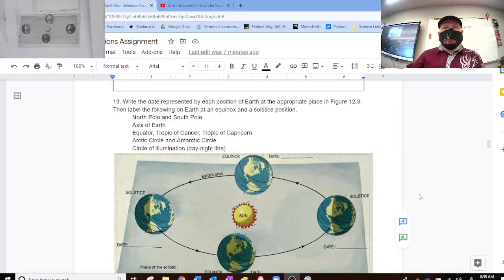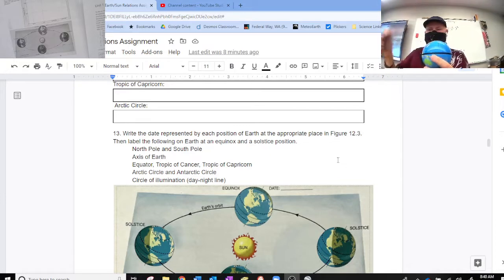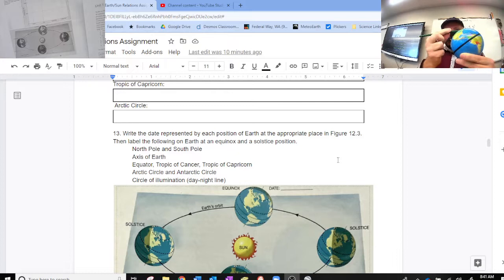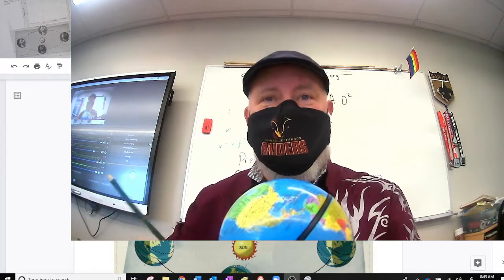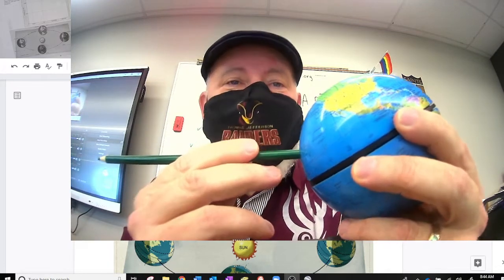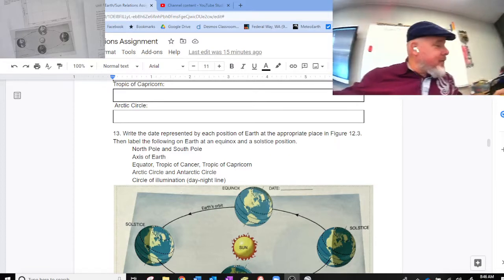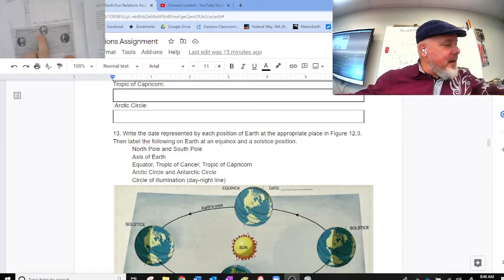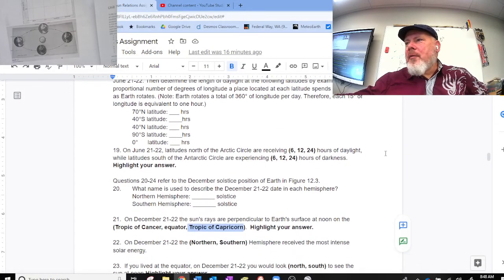E S relation Part 3